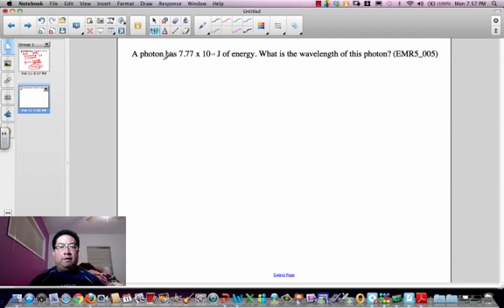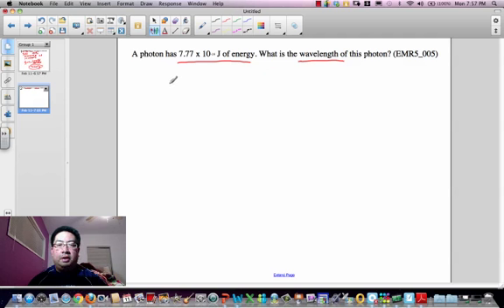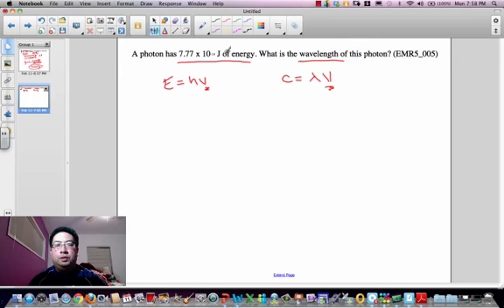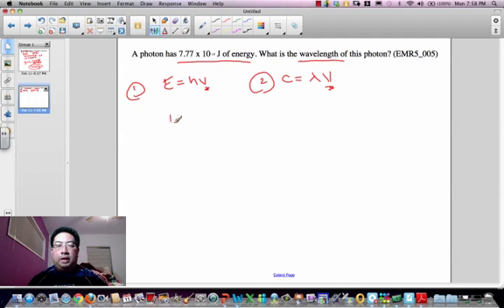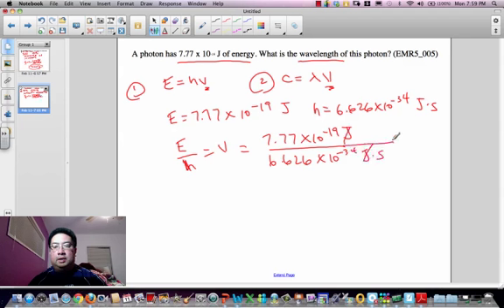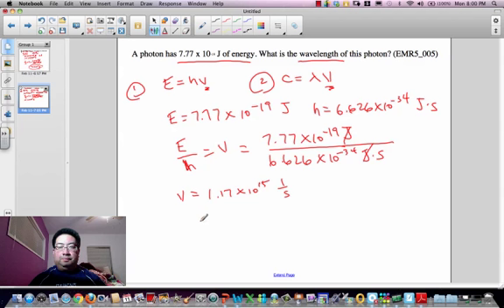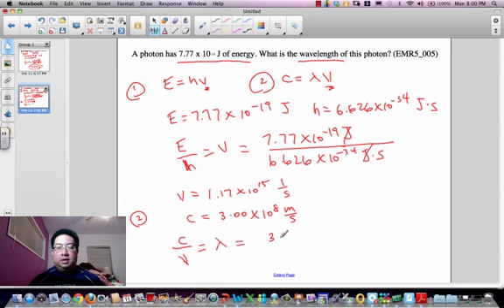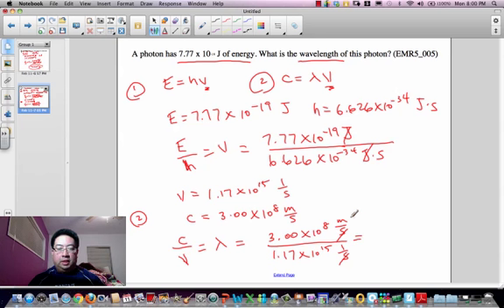Planks Equation Advanced Example 1.mp4